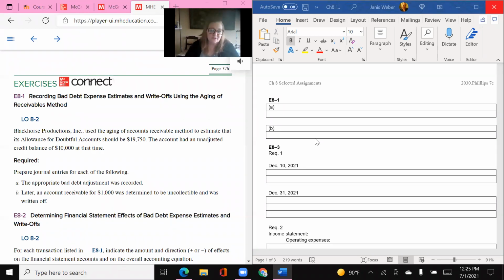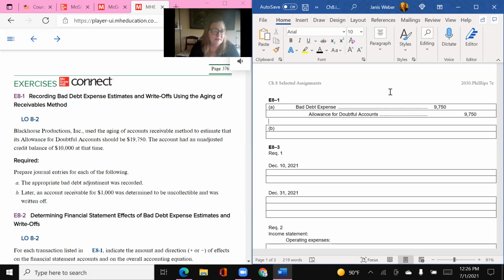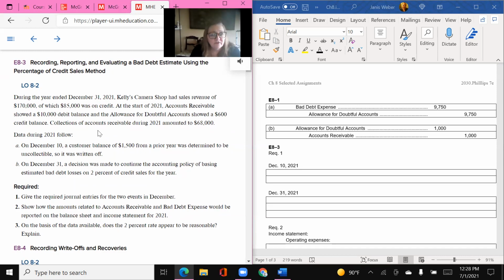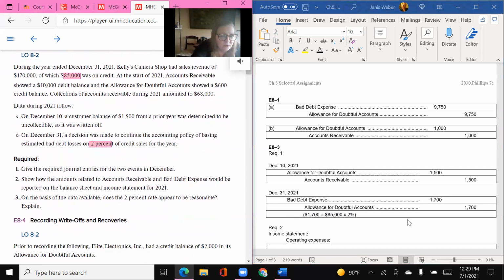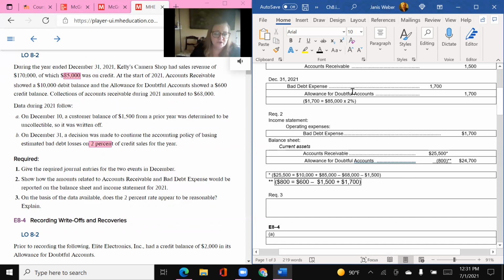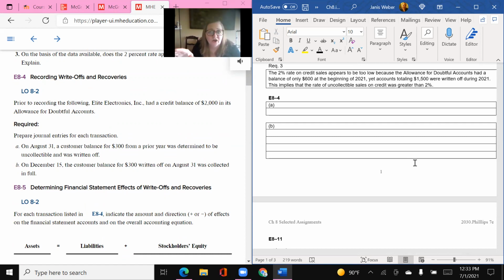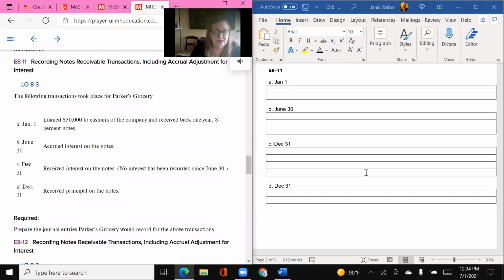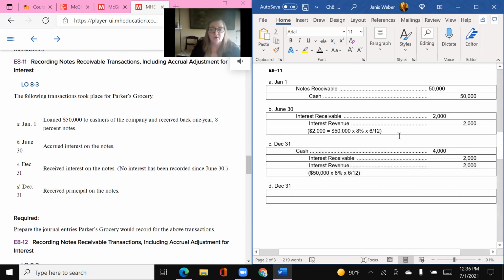Ch8 Phillips7e Demo 12min